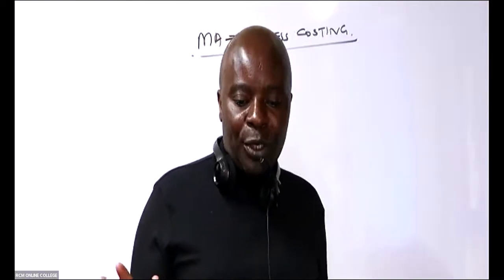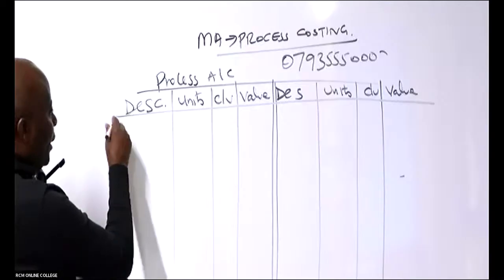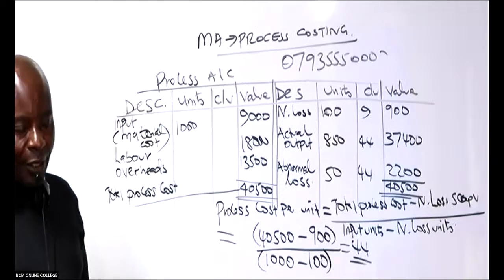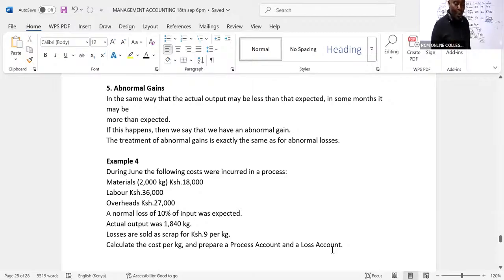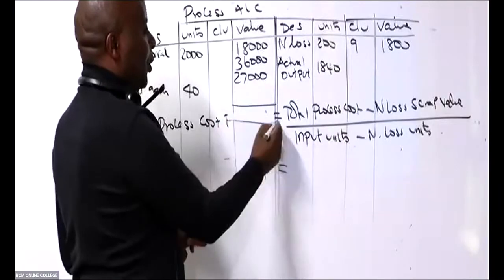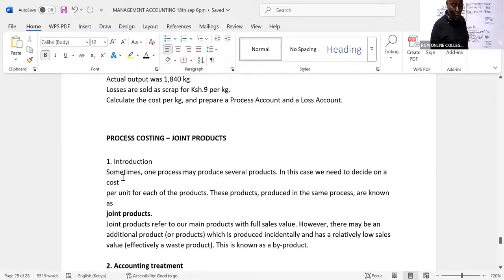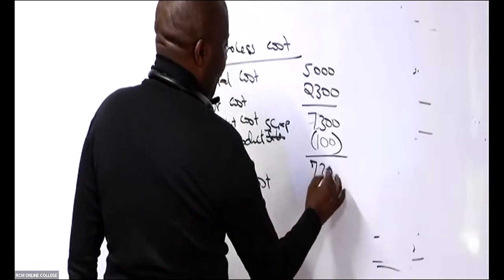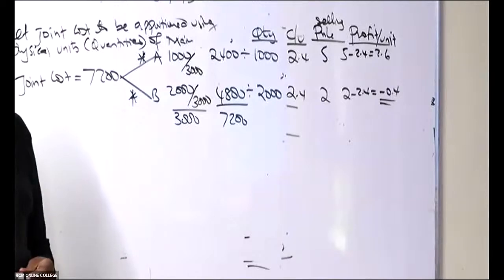Management Accounting-Process Costing-CPA KENYA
𝗜𝗡𝗧𝗔𝗞𝗘 𝗢𝗡𝗚𝗢𝗜𝗡𝗚 — 𝗕𝗢𝗧𝗛 𝗢𝗡𝗟𝗜𝗡𝗘 𝗔𝗡𝗗 𝗣𝗛𝗬𝗦𝗜𝗖𝗔𝗟 𝗖𝗟𝗔𝗦𝗦𝗘𝗦 𝗔𝗩𝗔𝗜𝗟𝗔𝗕𝗟𝗘!
✔ COMMONWEALTH HOUSE – 5TH FLOOR
✔ STANBANK HOUSE – 1ST FLOOR (MOI AVENUE)
𝐂𝐎𝐔𝐑𝐒𝐄𝐒 𝐎𝐅𝐅𝐄𝐑𝐄𝐃
✔ CPA✔ CIFA✔ ATD✔ CS✔ CAMS✔ CPFM✔ CFFE✔ KNEC CERTIFICATE & DIPLOMA COURSES✔ ICT PROGRAMMES
CALL OR WHATSAPP FOR ADMISSION